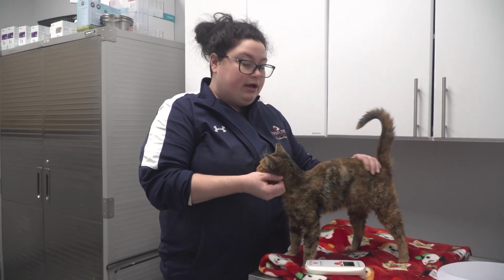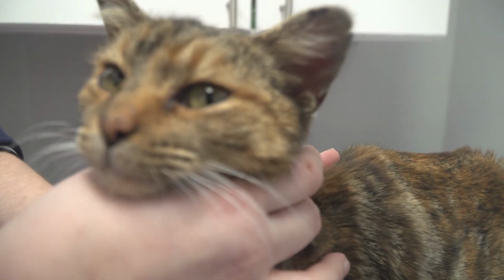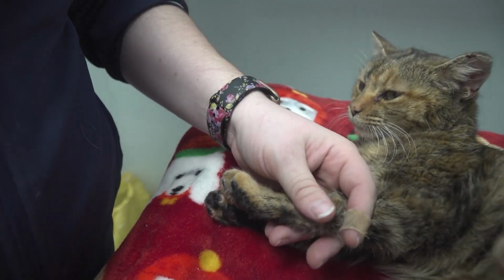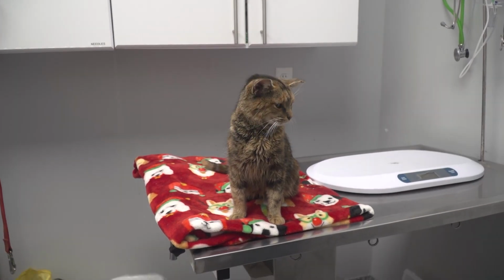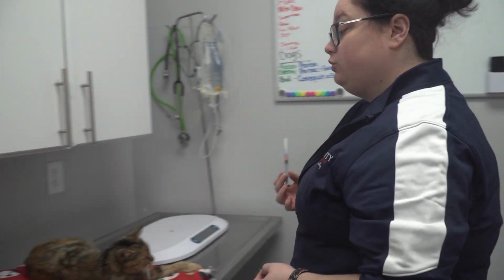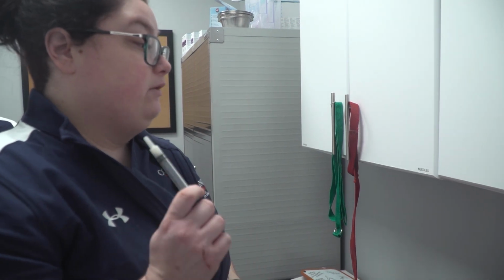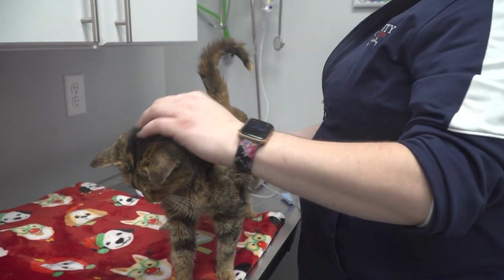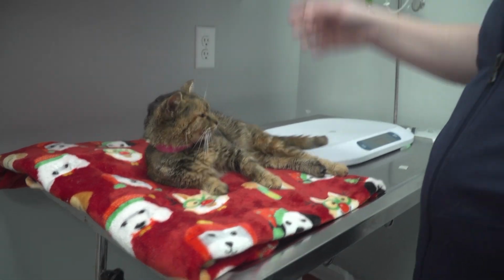How do we intake a cat? | Transparency Series Part 1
In the spirit of transparency among our supporters, we would like to invite our community to view how we intake a cat. We are planning on posting multiple videos on how we go about our daily operations here at the Community Humane Shelter of Steuben County, and Caramel the cat was nice enough to allow us to show her off in our first Transparency Series video! Thank you to all of our supporters who make what we do possible!
If you would like to adopt Caramel once she becomes available, please visit our and fill out the adoption application today! Thank you!